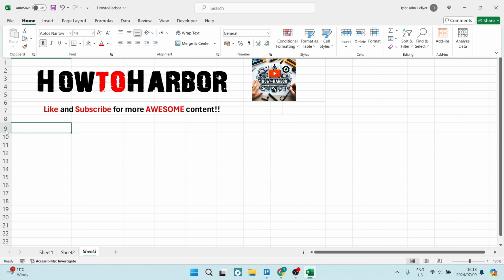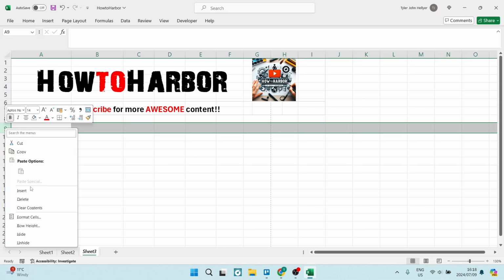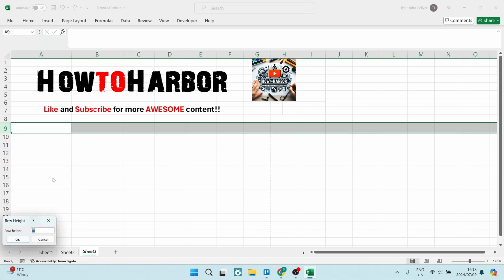How to Change Row Height in Excel | Excel Tutorial 2026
In this video "How to Change Row Height in Excel | Excel Tutorial", you'll learn how to easily adjust the row height in Microsoft Excel. Whether you need to fit more content in a cell, make a row taller for better readability, or create a consistent look across your spreadsheet, changing the row height is a simple but powerful skill. We'll show you multiple methods, including using the mouse, the Format menu, and keyboard shortcuts. You'll also discover how to change the height of multiple rows at once to save time. By the end of this tutorial, you'll be able to expertly resize rows in Excel to optimize your data presentation and enhance the overall look of your spreadsheets.

Timestamps

Intro – 00:00 – 00:07
Changing Row Height in Excel – 00:08 – 01:29